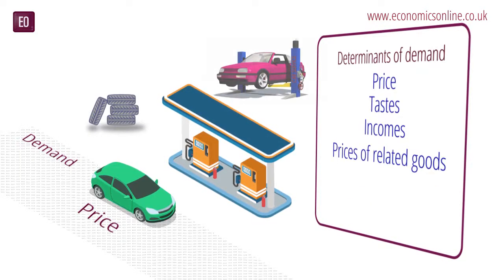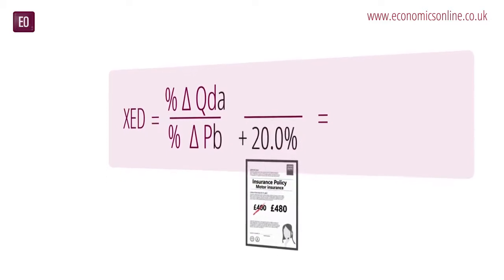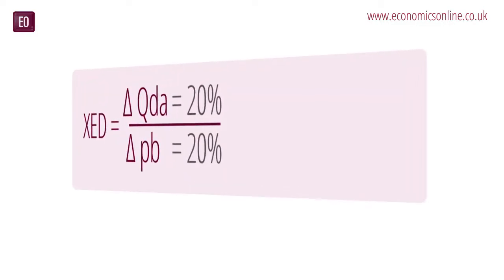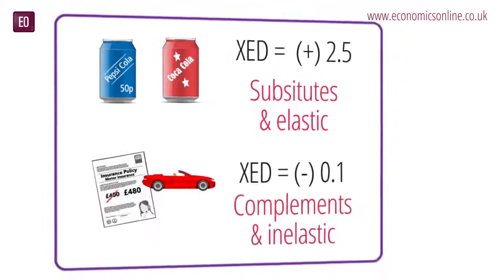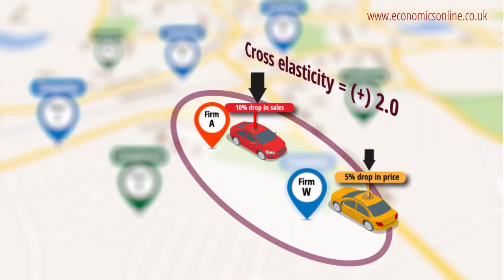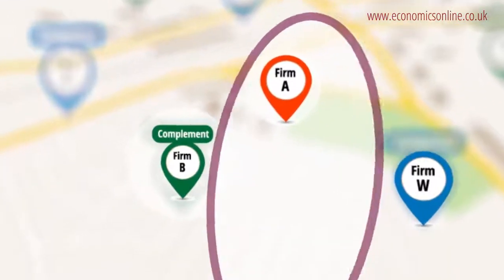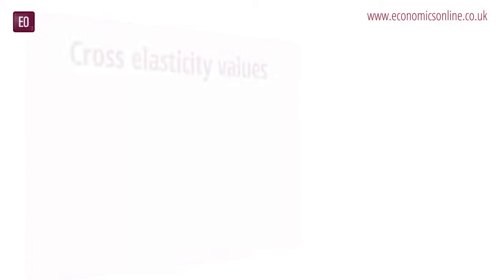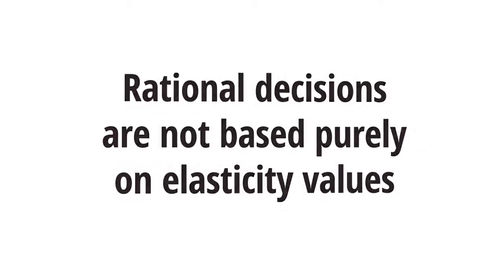Cross elasticity of demand